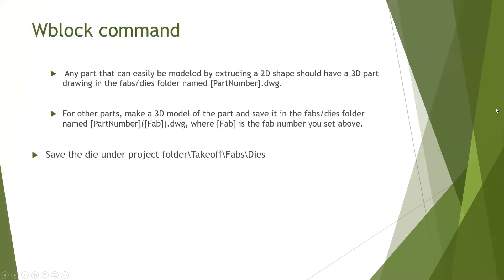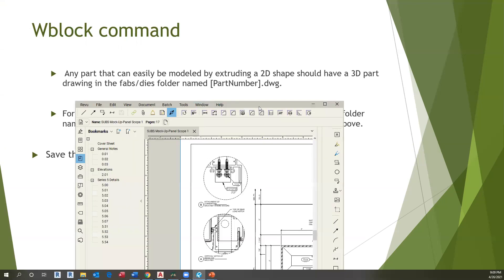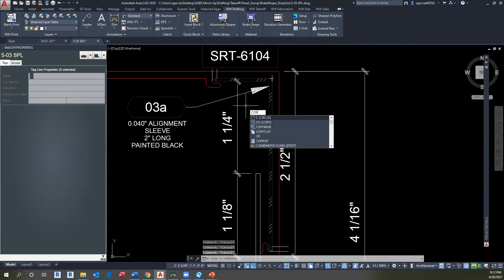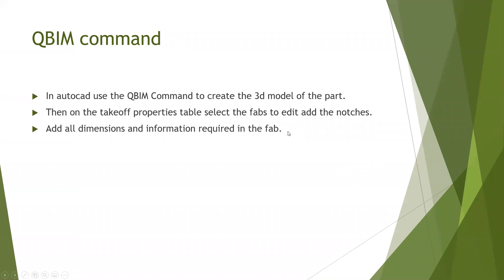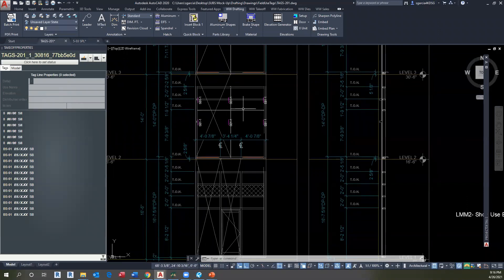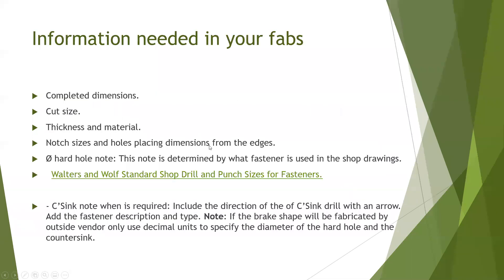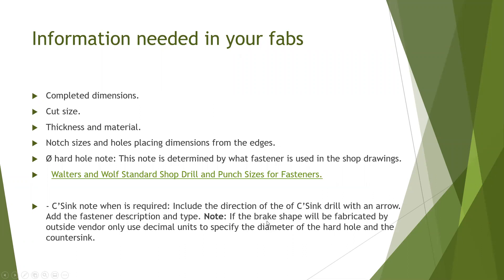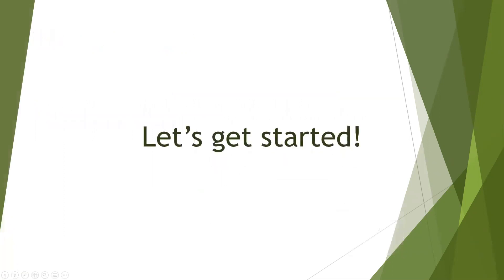Brakes, Steel & Brackets Training: 5.1) Creating Fabs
Brakes, Steel & Brackets Training: 5.1) Creating Fabs by SG